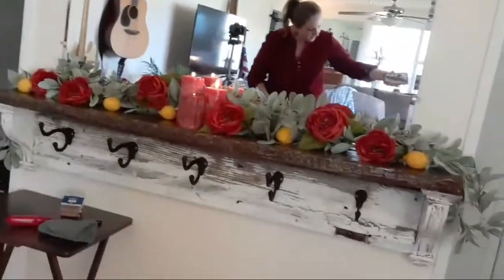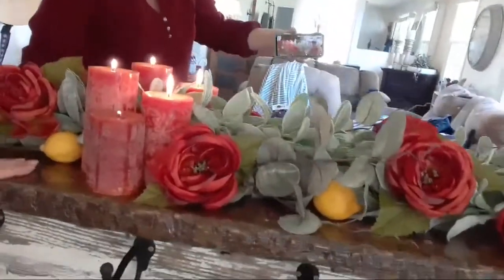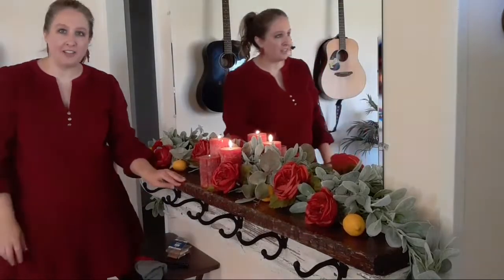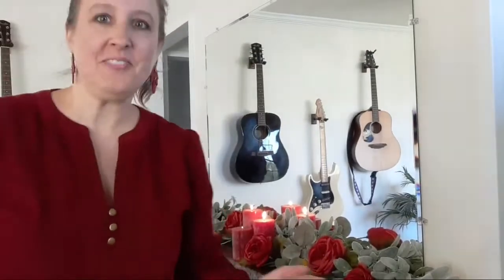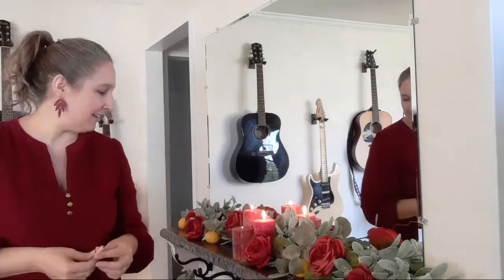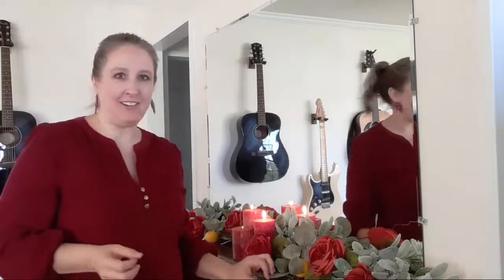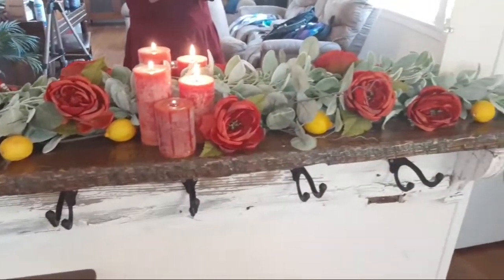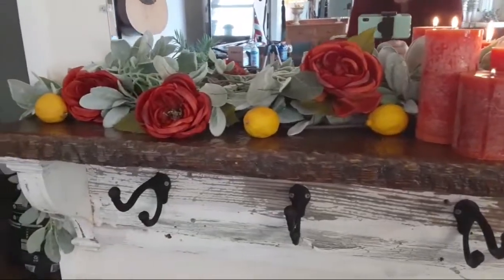Reclaimed Wood Floating Mantel Revealed- -Part 5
Today's the big day!  I reveal the beautiful project I have been working on for the last three episodes!  Did anyone guess what I was building?  You make my dreams possible!

00:00 Revealing the mystery project
00:38 Welcome to the live stream
01:59 Making thrift store corbels chippy shabby chic
03:06 Using reclaimed wood for a floating mantel
03:52 Making reclaimed wood into a hand-hewn mantel top
05:52 The beautiful floating mantel reveal
08:22 Adding rustic hardware to the mantel
09:03 Using dowel pins to attach the mantel top
10:33 Did you guess this DIY?
11:08 You're making my dream come true
13:37 Another look at the mantel I built for under $8